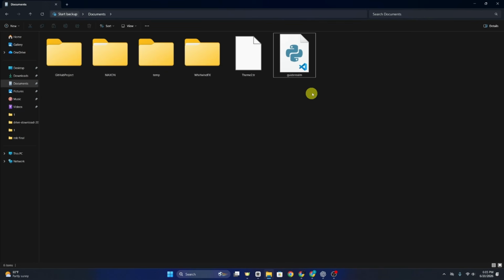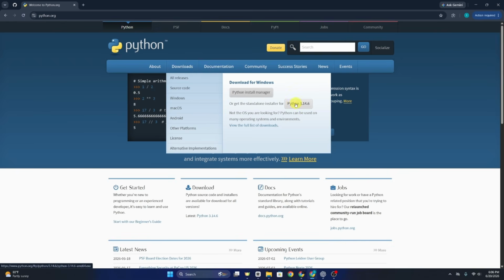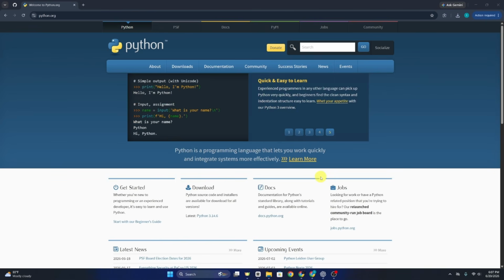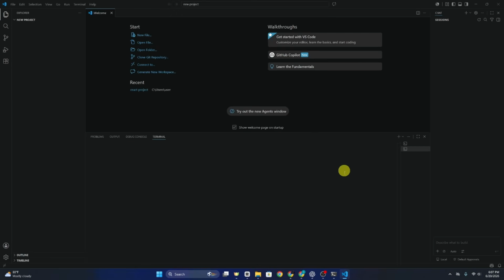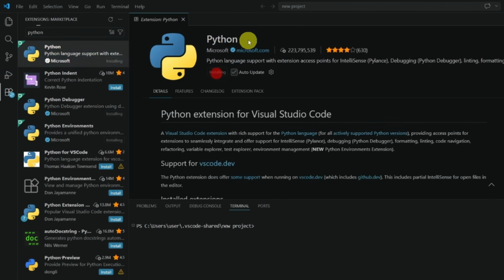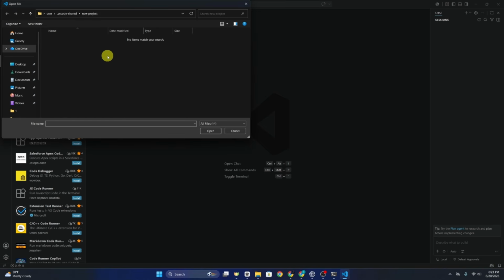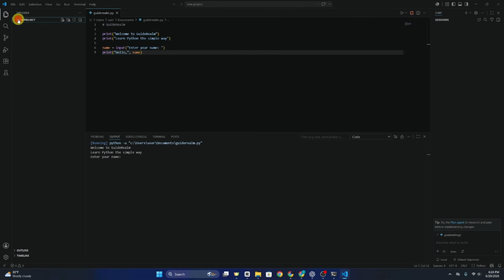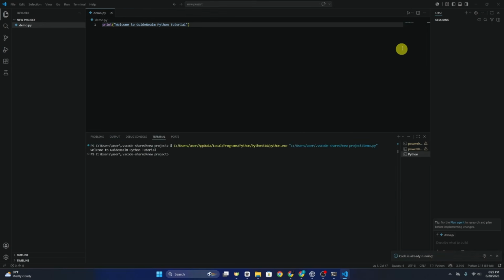How To Run Python Files In Visual Studio Code - Tutorial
Learn how to run python files in visual studio code in this video.

GuideRealm